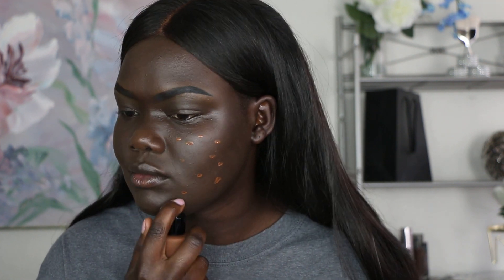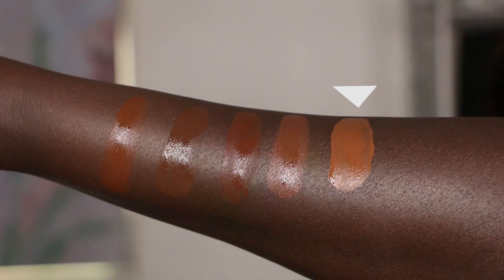Giorgio Armani Luminous Silk Foundation Review || NYMA TANG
Hey loves,

Welcome to the final day of this five days of the darkest shade series week! Today's foundation is the Giorgio Armani Luminous Silk Foundation . I have received a lot of requests to review this foundation, and I have it in the shade 14. Make sure to watch Day 1 - Day 4 if you're new here or missed any of it!

Nyma
(nee-ma)

Products Mentioned:

Giorgio Armani Luminous Silk Foundation "14"

RCMA "No Color Powder"